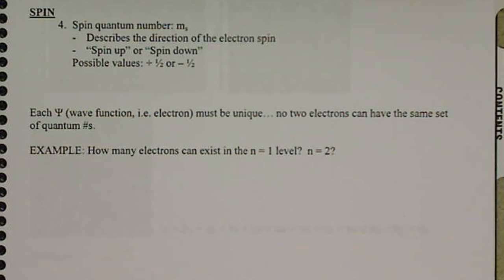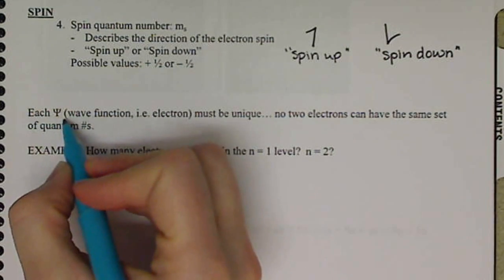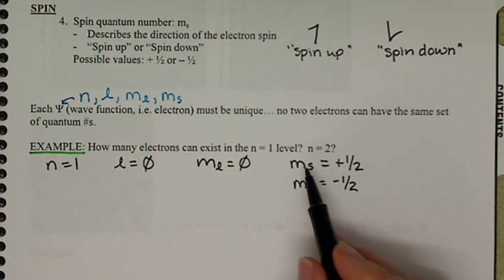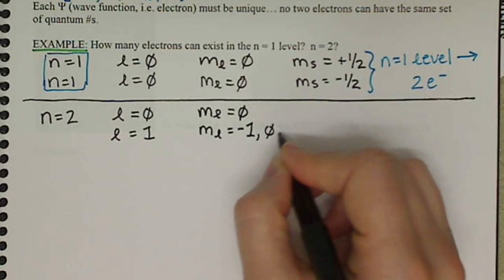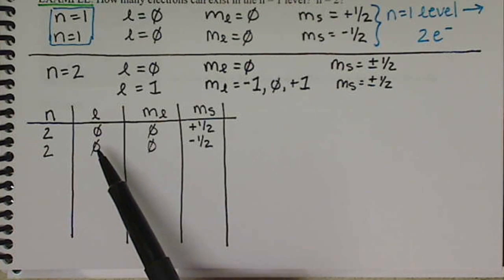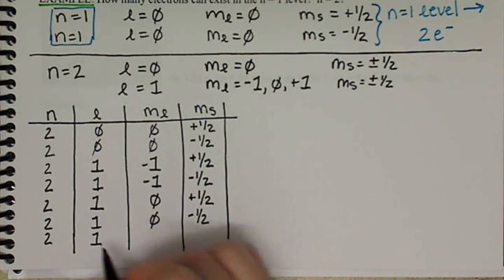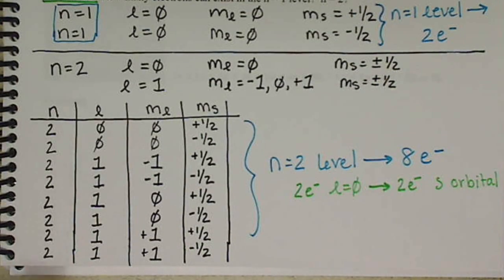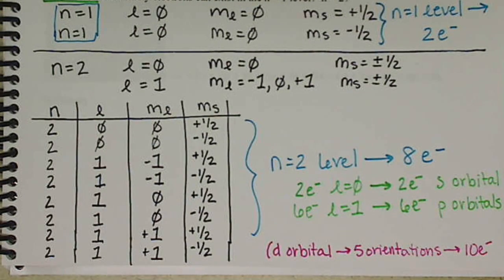Quantum numbers: Spin quantum number: ms Chem161 (7.6)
Discussion of quantum numbers.  The spin quantum number (m sub s) describes the spin direction of an electron--either spin up or spin down.  This is denoted by either a +1/2 or -1/2
This video also includes an example looking at all the quantum numbers for the n = 1 and n = 2 levels.